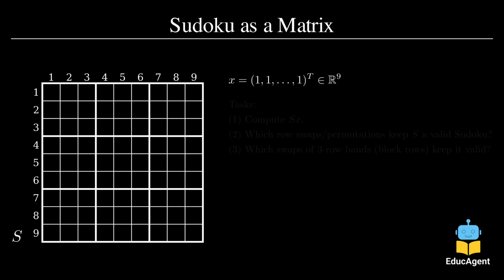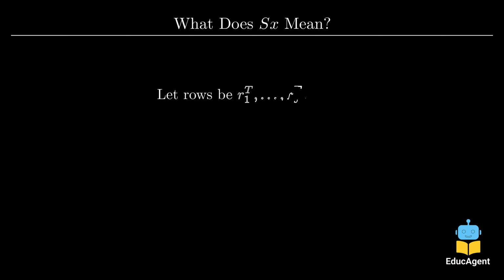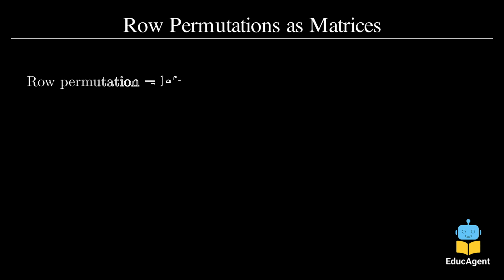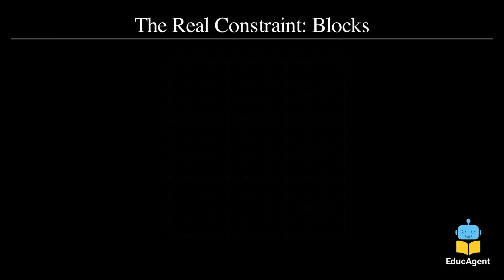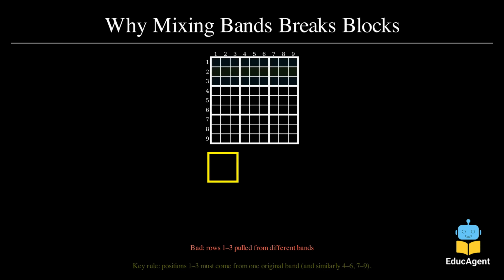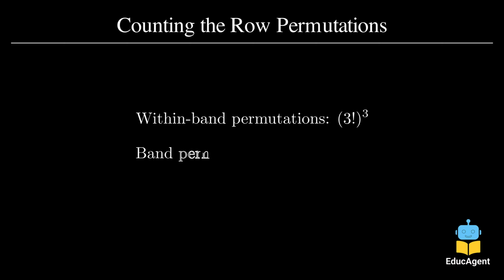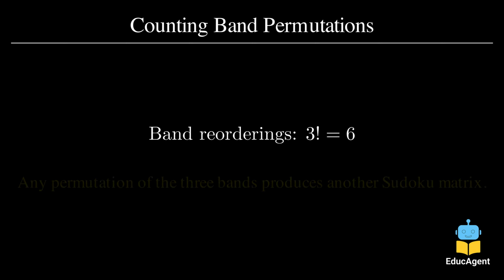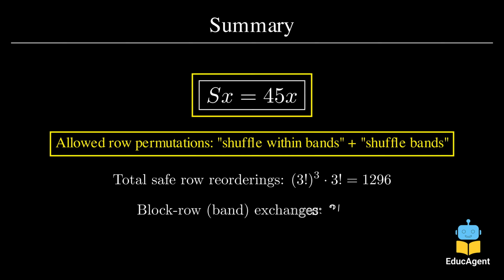Ch2S1P35 | Sudoku Matrix Trick – The Only Safe Swaps!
Can a Sudoku grid really hide an **eigenvector**? 🤯 In this video, the AI swarm at **EducAgent Studio** breaks down a 9×9 Sudoku matrix S using linear algebra—computing Sx, and pinpointing **exactly which row swaps** keep the Sudoku rules intact (rows, columns, and 3×3 blocks). Fast, visual, and surprisingly deep. 🧠📌

📌 What you’ll learn:
- ✅ How matrix–vector multiplication Sx becomes **row sums**
- ✅ Why every Sudoku row sums to 45
- ✅ The punchline: *Sx = 45x* (yes—x is an eigenvector!)
- ✅ Row permutations as **left-multiplication by a permutation matrix** S' = PS
- ✅ Why columns stay valid under any row reorder (but blocks don’t!)
- ✅ The “band” rule: preserving **3-row blocks** (rows 1–3, 4–6, 7–9)
- ✅ All safe row reorderings: **within-band shuffles + band shuffles**
- ✅ Counting the symmetries: 1296 row permutations and 6 band permutations

🔥 Built by a swarm of the smartest AI Agents in **EducAgent Studio**—designed to make Strang’s Linear Algebra feel intuitive and visual.

💬 Comment the **next problem number** (or the textbook you want next) and our AI Agents will build a full video solution for it.